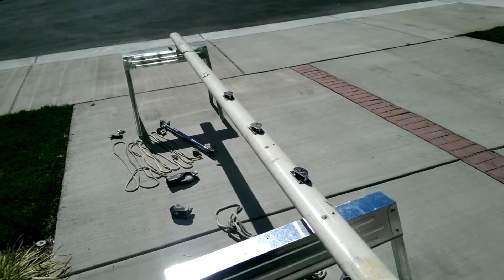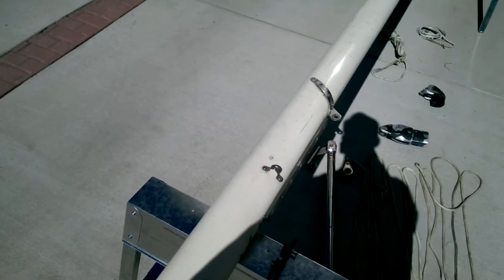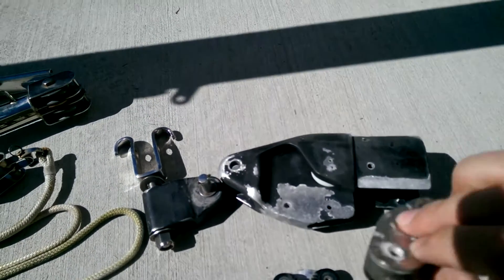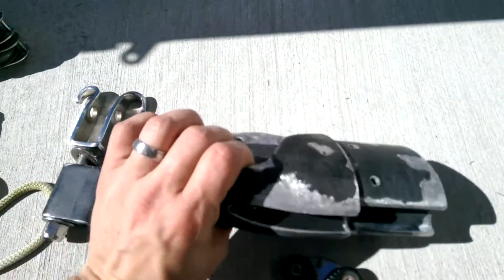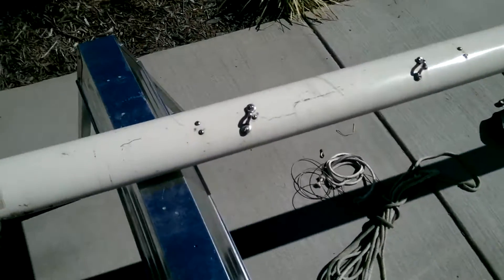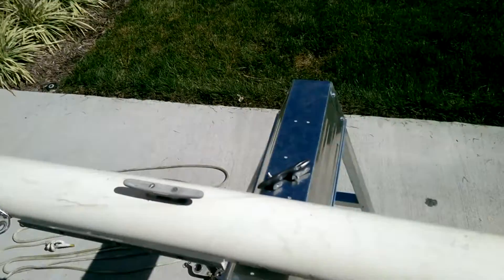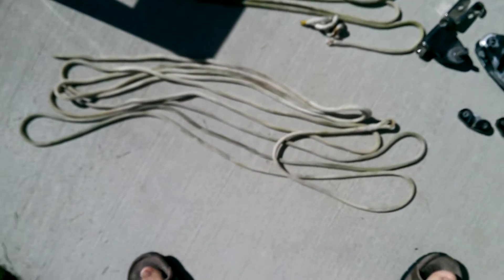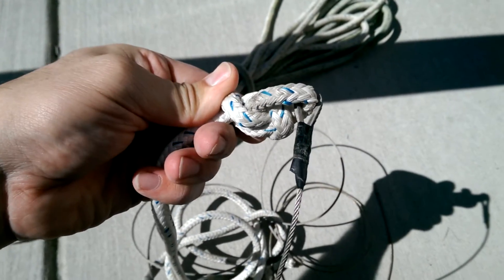Rhapsody's Boom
Apologies for the lawn mower noise in the background. I wanted to made this video to see where the hardware goes, mostly. I'm looking at taking all the hardware off, do some sanding, and then do some refinishing on it. There are some areas where there is corrosion and paint is lifting that needs cleaned up.